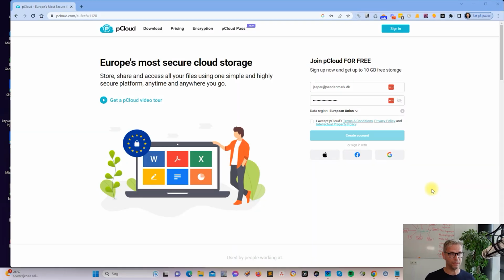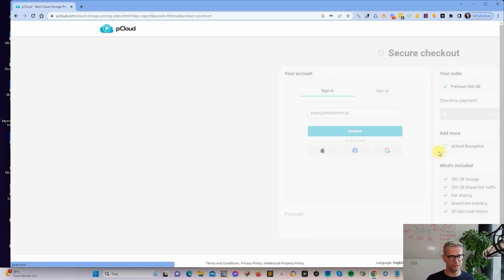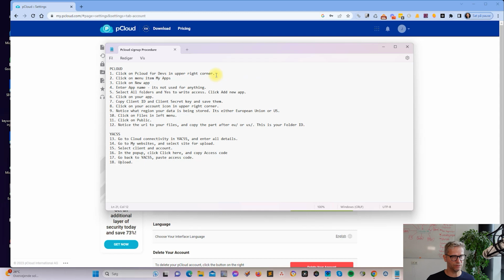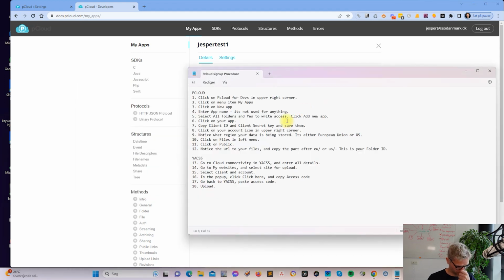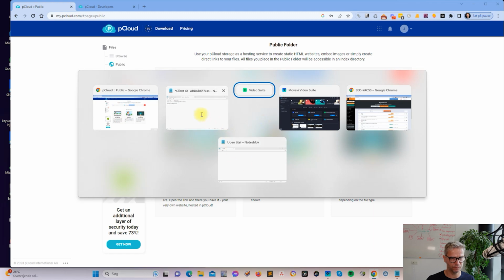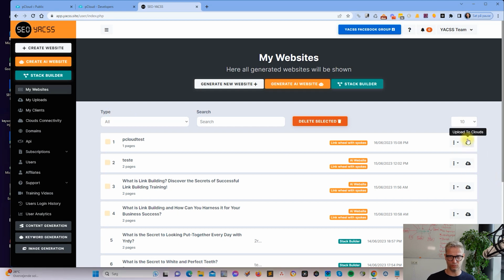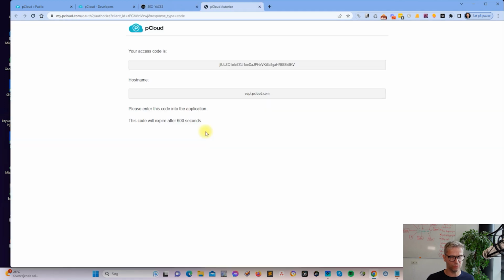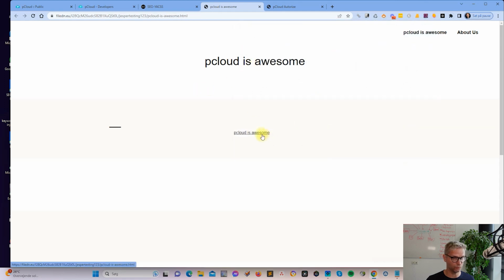How to integrate pCloud with YACSS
In this video I will show you setup and integrate your pCloud account for cloud storage with YACSS.

pCloud is a paid platform that allow you to host static html websites. Its yet another strong domain we have added to YACSS, to help boost your websites rankings.

Check out the playlist Cloud account setup and integration tutorials for information on how to setup the other cloud accounts:

00:00 How to integrate Pcloud in YACSS
00:30 Pcloud cloud hosting
00:40 Pcloud account creation
01:50 Pcloud region selection
02:10 Pcloud setup procedure
04:40 Create connection to Pcloud in YACSS
05:30 Create testpage
06:00 Upload testpage to Pcloud
06:30 Get authorization code
07:50 yacss.site